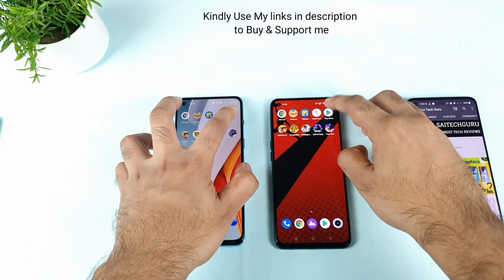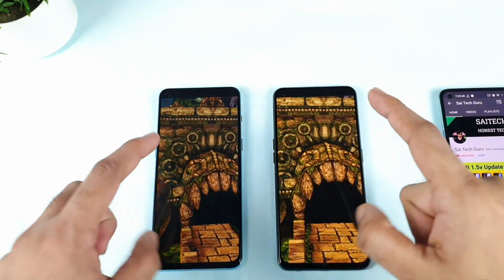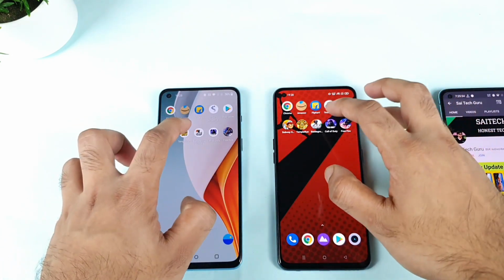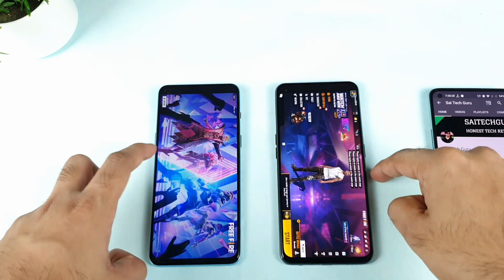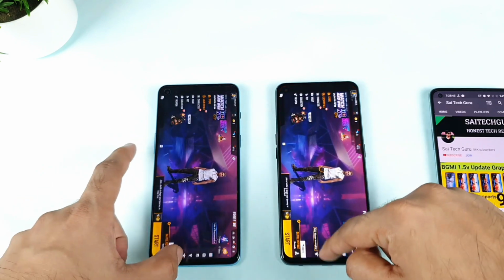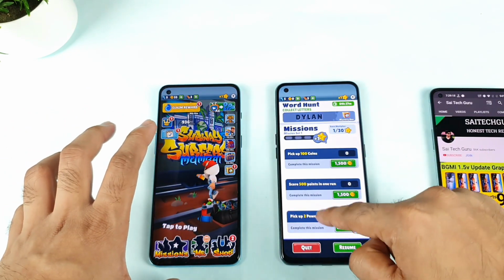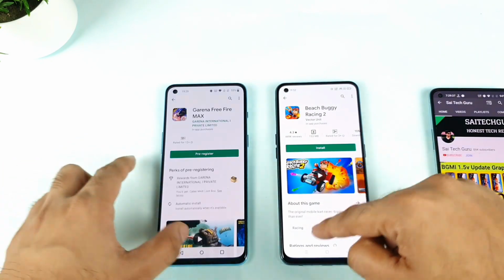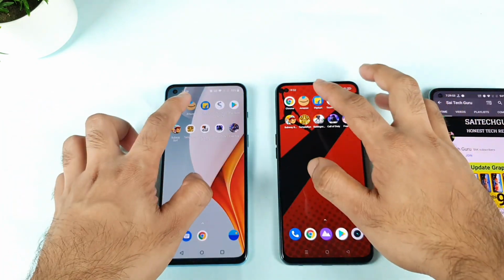Oneplus Nord 2 vs Realme X7 Max Speedtest, Ram Management Comparison which is better optimized 🔥🔥🔥